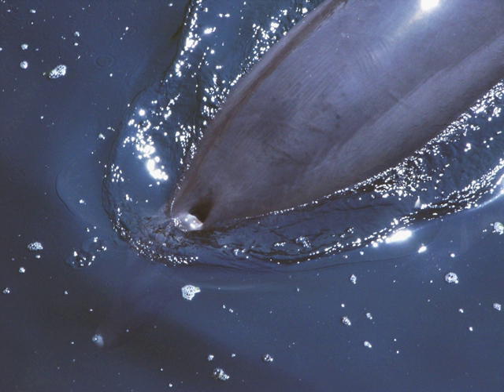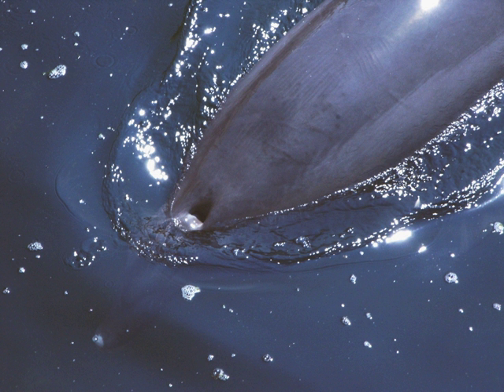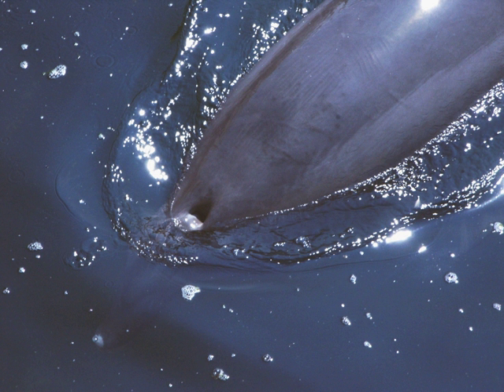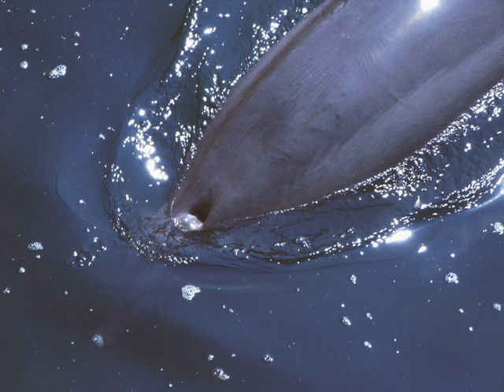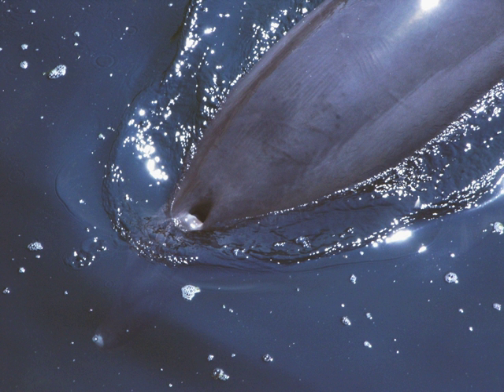Blowhole (biology) | Wikipedia audio article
- Socrates

SUMMARY
In cetology, the study of whales and other cetaceans, a blowhole is the hole at the top of the head through which the animal breathes air. In baleen whales, these are in pairs. It is homologous with the nostril of other mammals, and evolved via gradual movement of the nostrils to the top of the head. As whales reach the water surface to breathe, they forcefully expel air through the blowhole.  The exhalation is released into the comparably lower-pressure, colder atmosphere, and any water vapor condenses.  This spray, known as the blow, is often visible from far away as a white splash, which can also be caused by water resting on top of the blowhole.
Air sacs just below the blowhole allow whales to produce sounds for communication and, for toothed whales, echolocation. These air sacs are filled with air, which is then released again to produce sound in a similar fashion to releasing air from a balloon. When whales dive under water their nasal plug covers the nasal passage to the blowhole. The muscles controlling the nasal plug are relaxed during this time, but when the whale comes up for air these muscles contract and allow for the blowhole to be opened and the process of exhalation and inhalation to occur.

Baleen whales have two blowholes positioned in a V-shape while toothed whales have only one blowhole. The blowhole of a sperm whale, a toothed whale, is located left of centre in the frontal area of the snout, and is actually its left nostril, while the right nostril lacks an opening to the surface and its nasal passage is otherwise well developed.
The trachea only connects to the blowhole, and the animal cannot breathe through its mouth. Because of this, there is no risk of food accidentally ending up in the animal's lungs, so whales have no gag reflex.